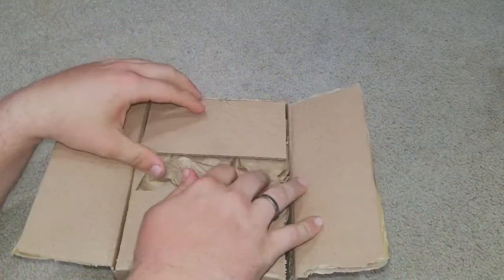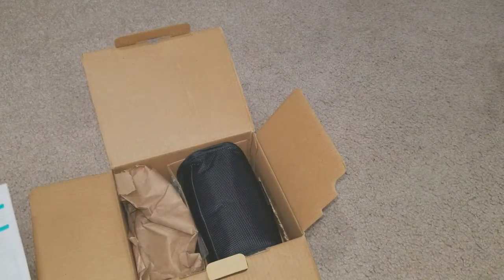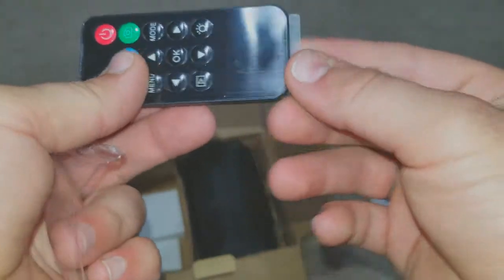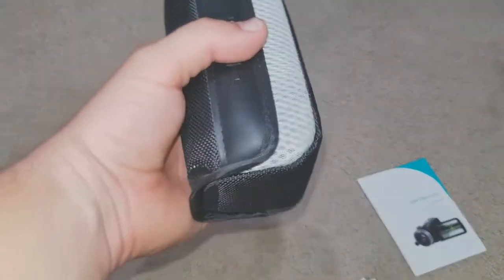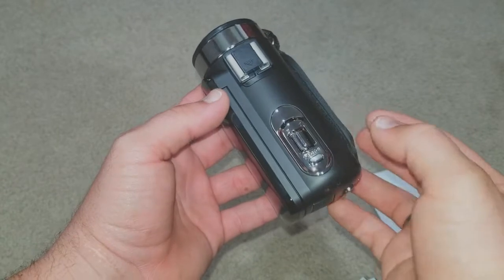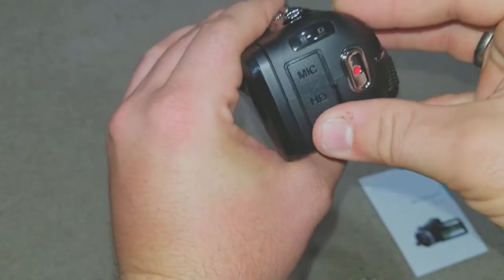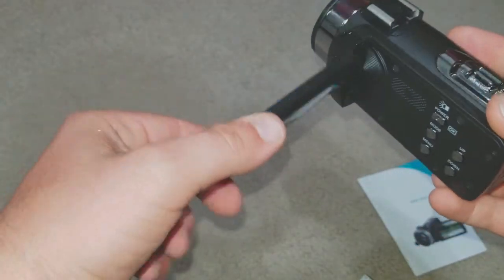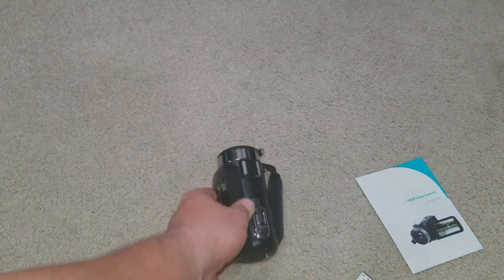Unboxing review Video Camera Camcorder Full HD 1080P 30FPS 24 MP IR Night Vision Vlogging Recorder